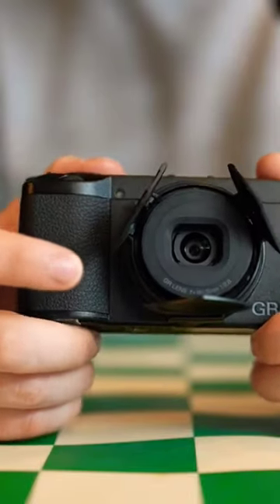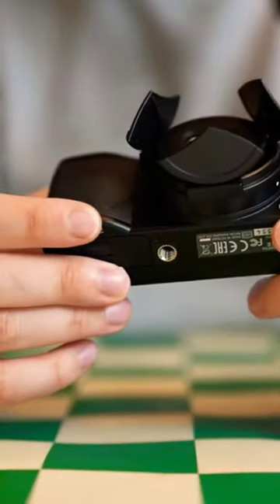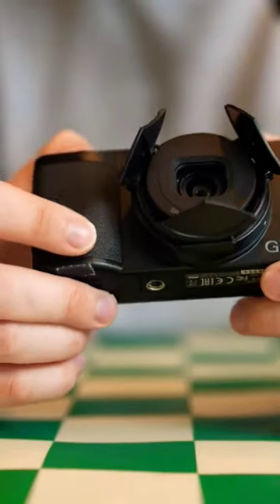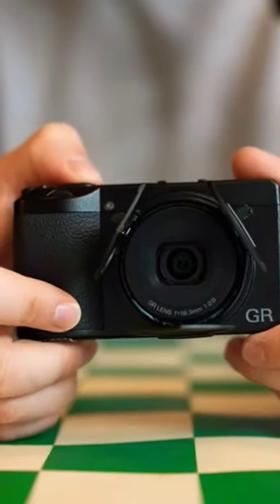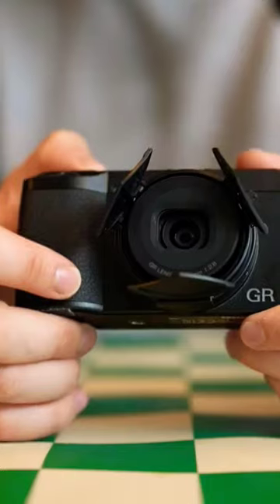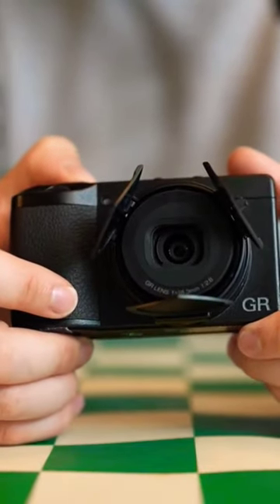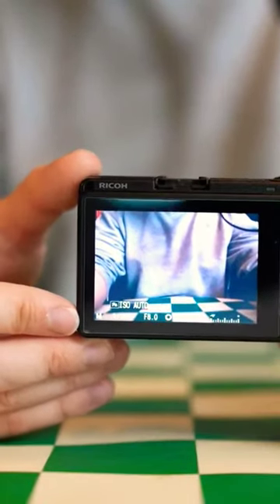The most unique lens cap.